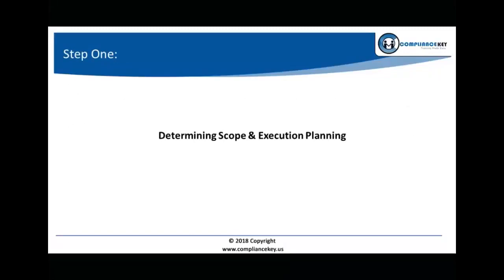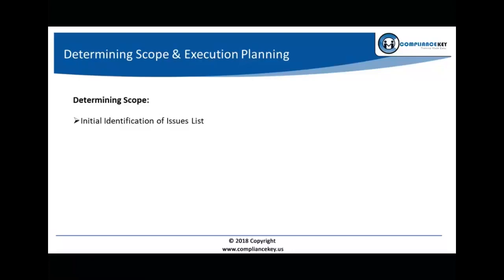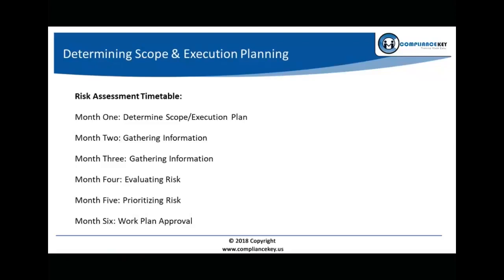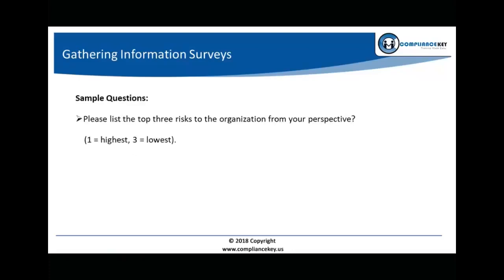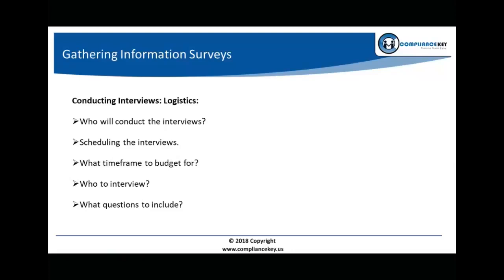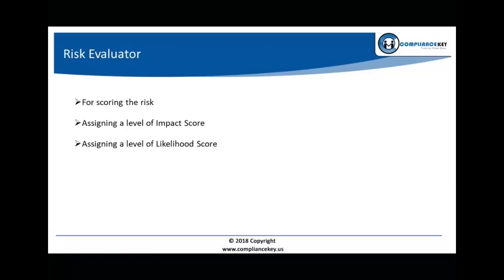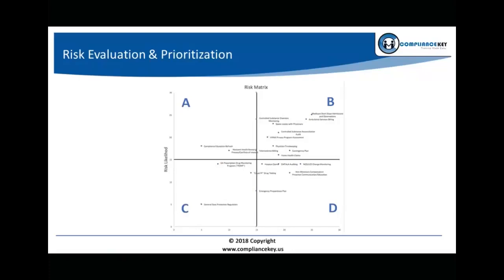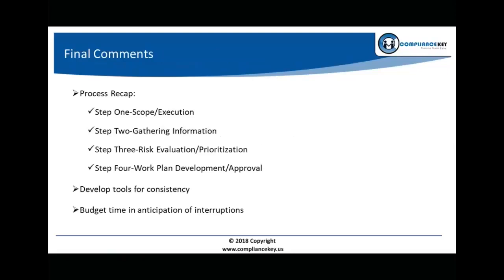How to Conduct a Compliance Risk Assessment?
Overview

This presentation will cover the logistics for conducting an annual compliance risk assessment across the organization. More specifically, it will walk attendees through the logistical steps in the process and strategies for carrying out the risk assessment, and how to prioritize identified risks for placement on the compliance program's annual work plan.
Why should you attend this webinar?

The Department of Health and Human Services, Office of Inspector General ("OIG") Compliance Program Guidance for Hospitals recommends that a compliance department take a "snapshot" of their operations from a compliance perspective and develop a risk assessment tool, which is re-evaluated on a regular basis, to assess and identify weaknesses and risks in operations.
Areas Covered in the Session:

Conducting an organizational-wide compliance risk assessment;
Strategies for gathering information to identify potential risks;
How to prioritizing identified risks;
Developing the work plan;
Reporting out items on the work plan; and
Ongoing maintenance of the work plan

About Speaker!

Jay Anstine Keynote Speaker at ComplianceKey. He is the President of Bluebird Healthlaw Partners, LLC. As a healthcare lawyer specializing in regulatory compliance, Mr. Anstine consults to physicians, senior management, and boards of directors on compliance programs and regulatory issues impacting operations.

compliancekey.us